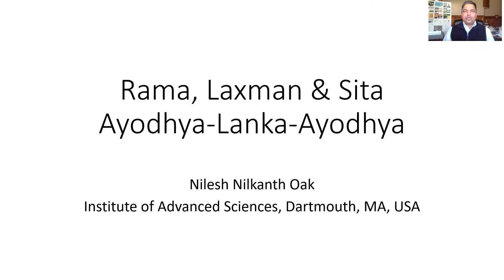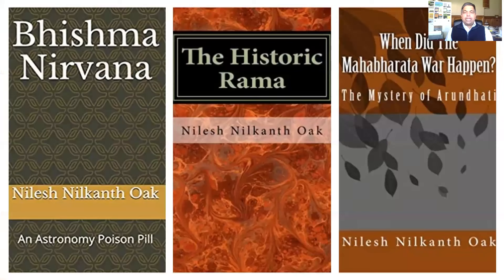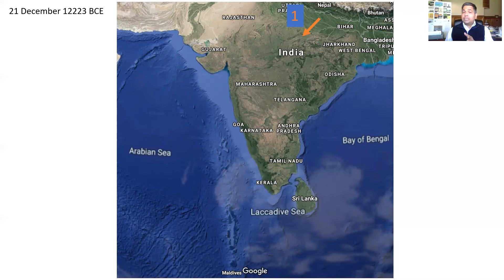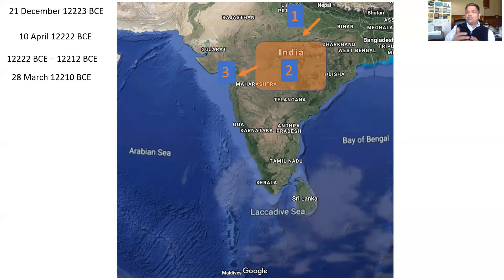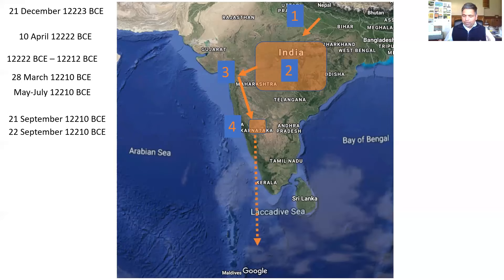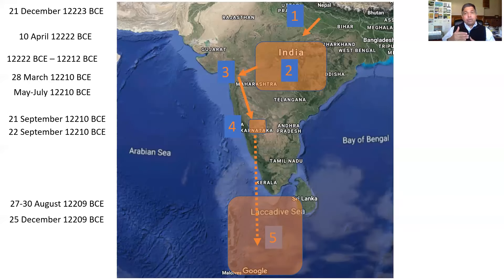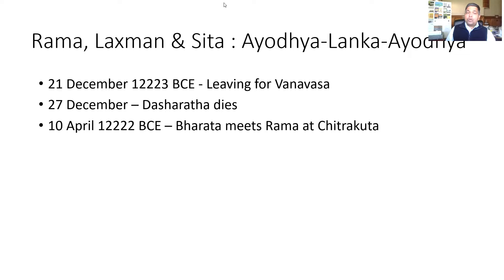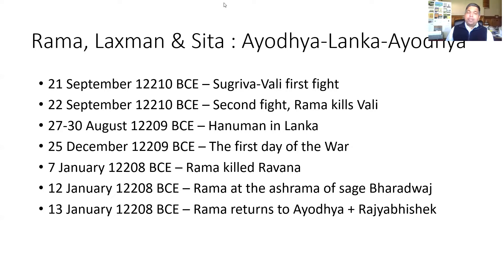Ayodhya-Lanka-Ayodhya [14 years of Rama's travel during Vanavasa]